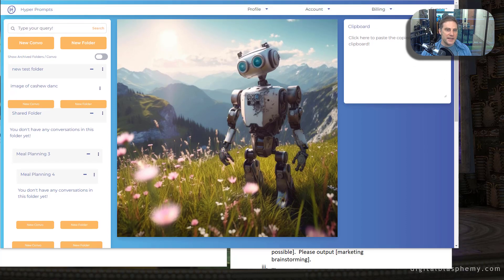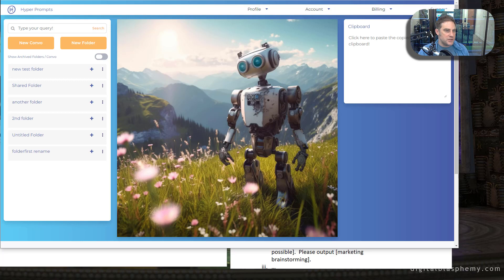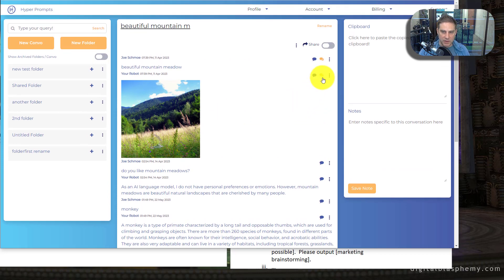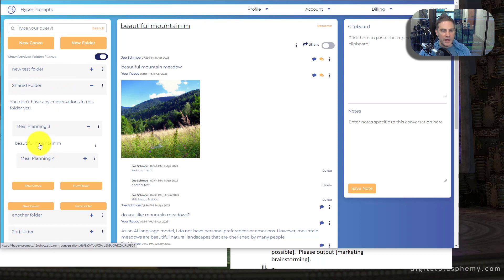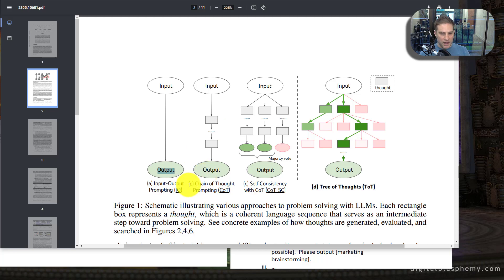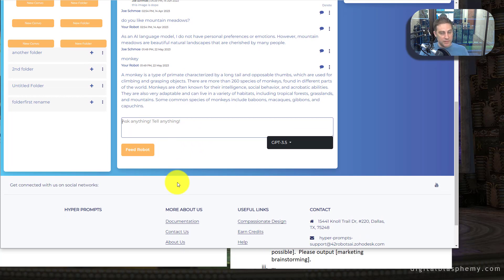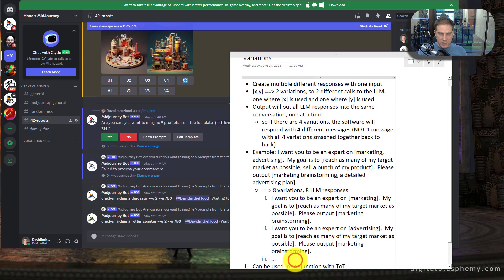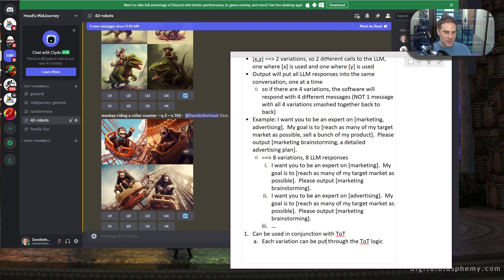Prompt Engineering Tool: Hyper Prompts -- A More Efficient and Scalable Way to Use AI Models/LLMs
I saw a lot of inefficiencies in using ChatGPT a lot and so I set out to build a tool that is more scalable and efficient to use than ChatGPT.